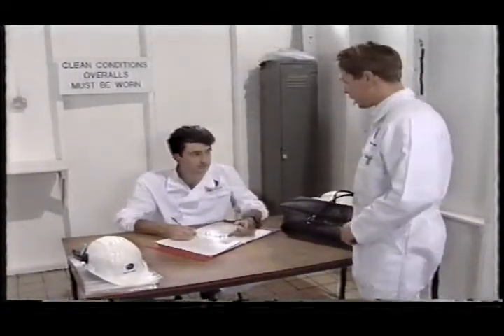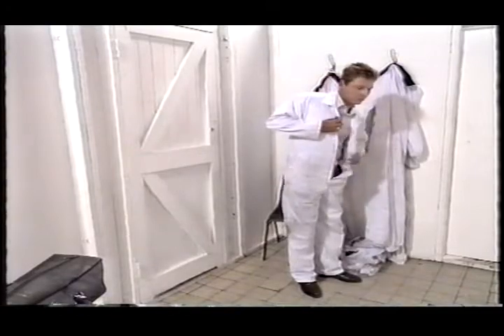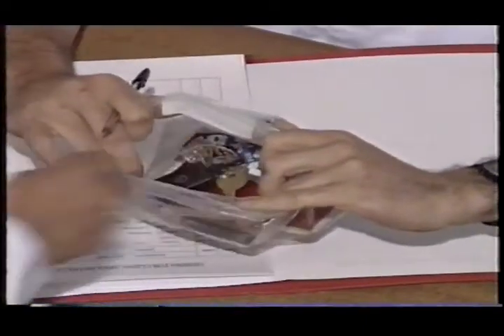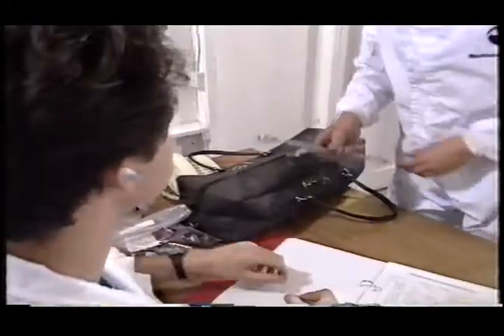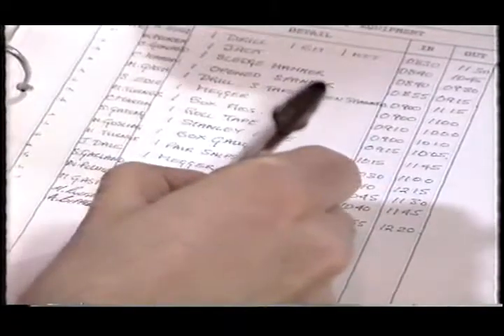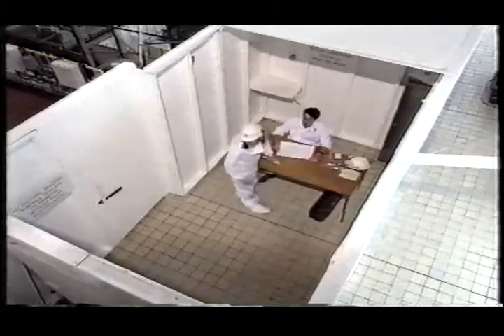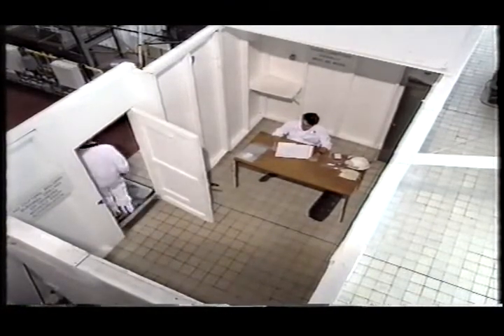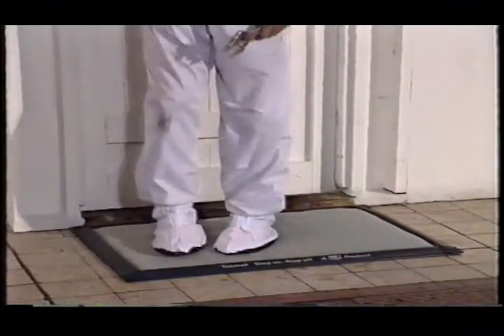Generator Training Video - A Spanner in the Works (Shortened)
To successfully maintain large Power-plant generators properly and avoid major failures Clean Condition methods must be implemented. This video discusses the consequences of generator failures and how to avoid them